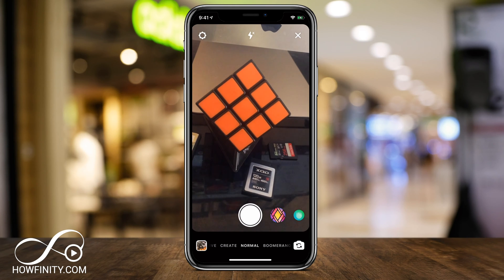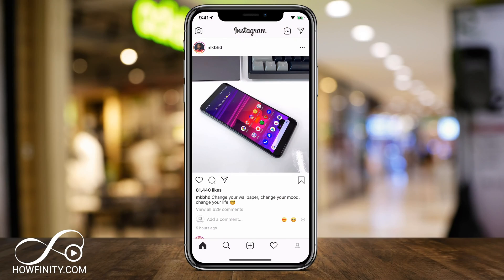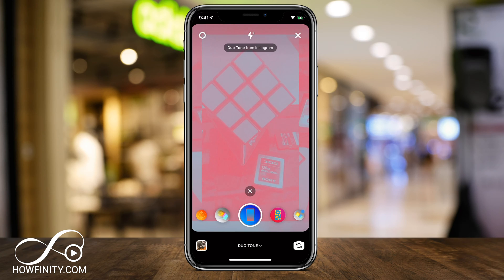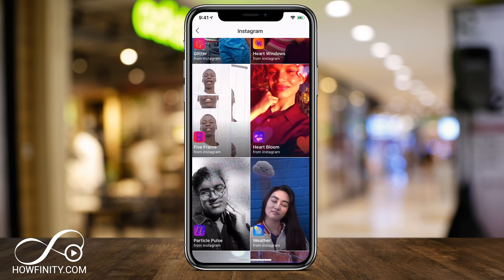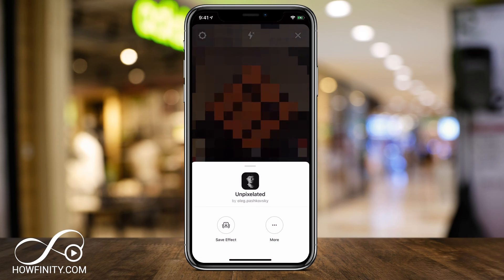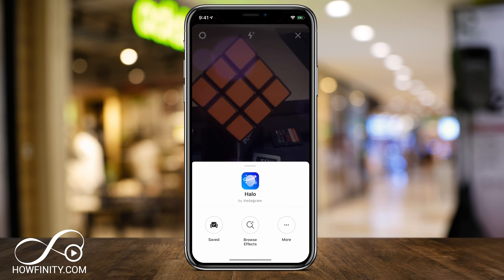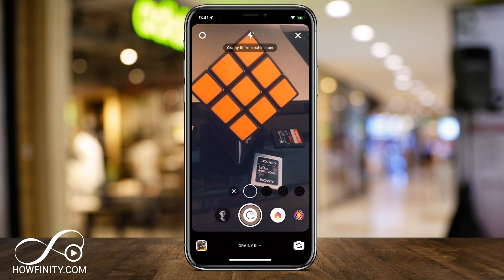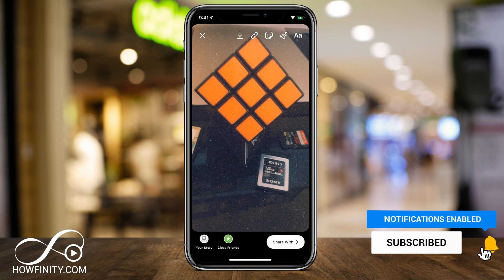How to Add Effects to Instagram Story Camera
Instagram Story camera has a lot more effects than what you see by default.

Not only can you arrange those effects filters to your liking, but you can also add new ones that are created by Instagram and by other Instagram creators too.

Several Instagram Story effects also have a set of effects inside of the effect bundle.